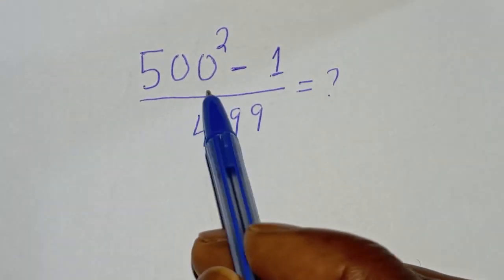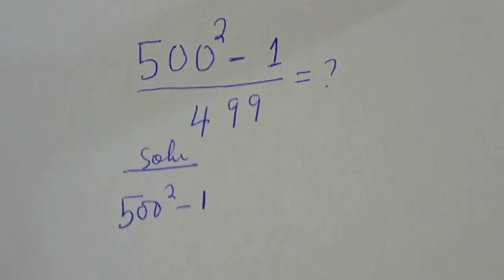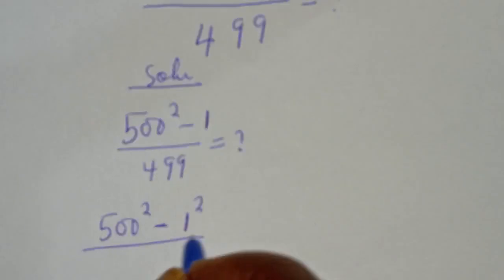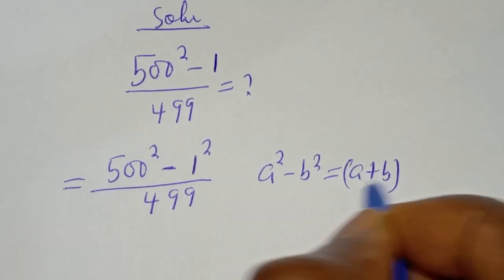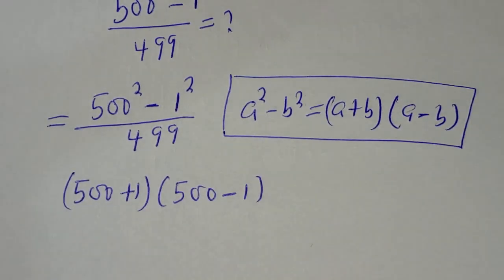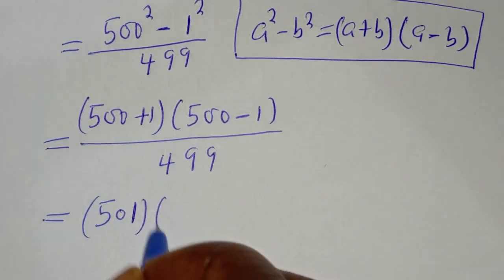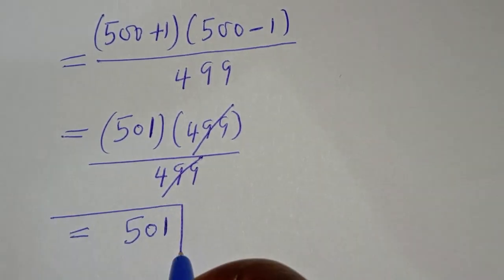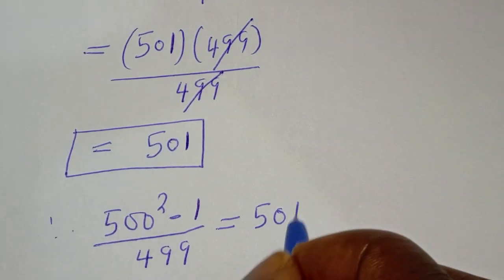A Nice Math Problem 500^2-1/499 | Calculators Not Allowed...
Hello Everyone👩‍❤️‍👨👩‍❤️‍👨👩‍❤️‍👨